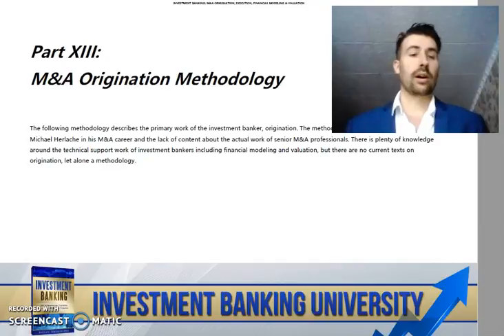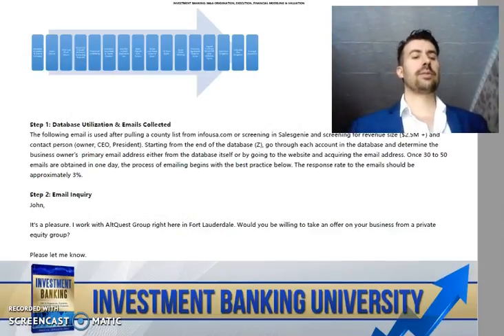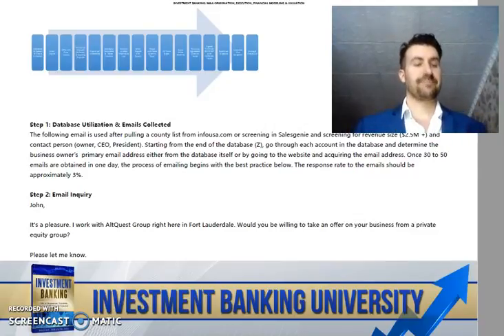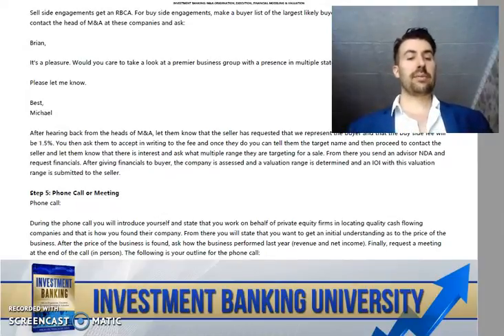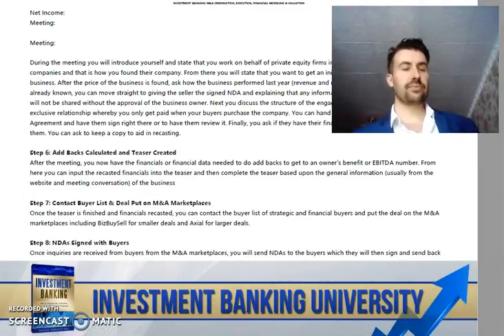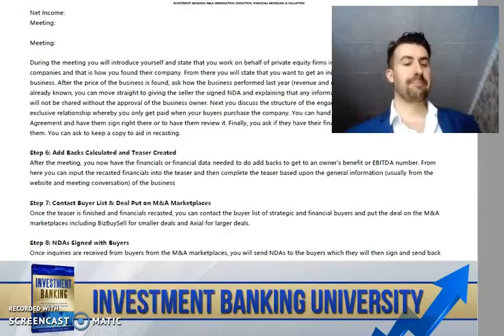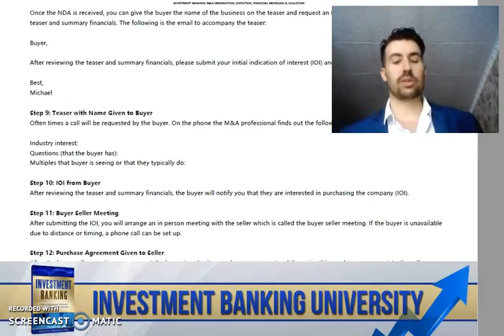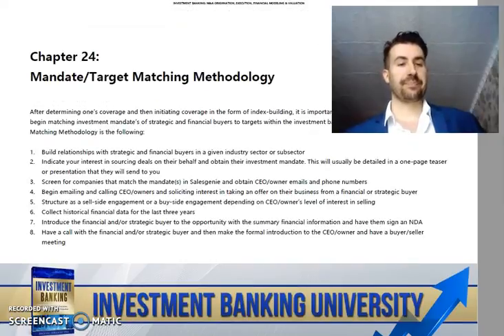Investment Banking Course Video 13 - Investment Banking University